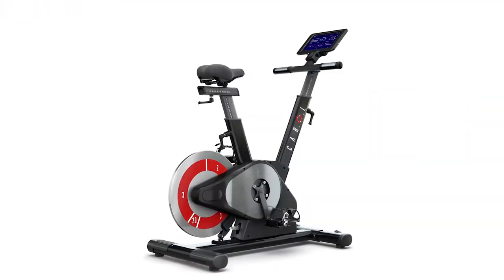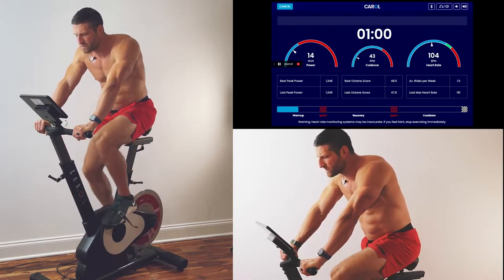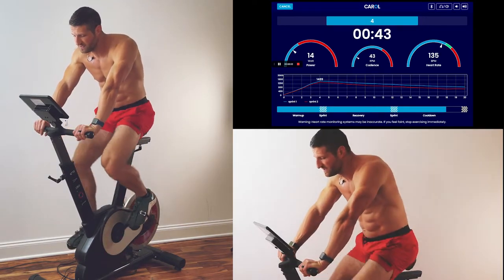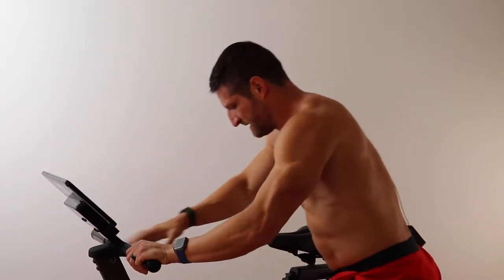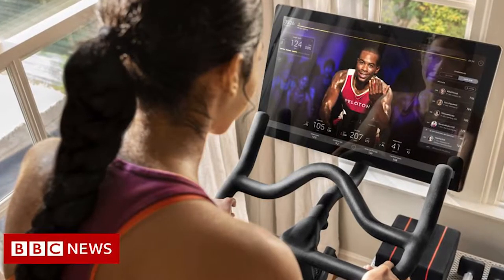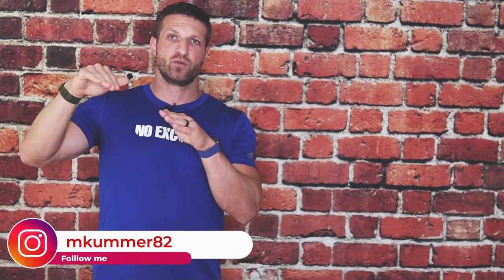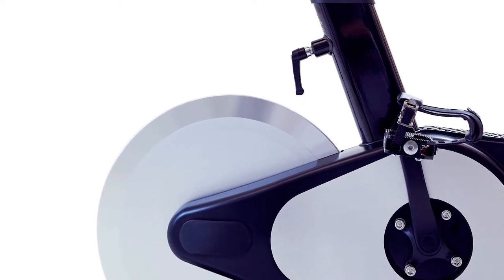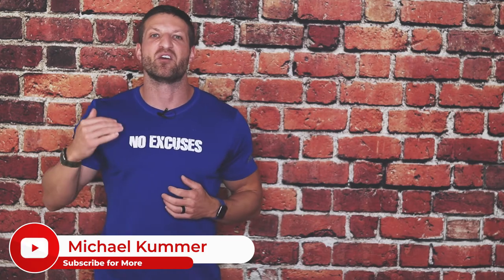Hands-on CAROL Bike Review (How REHIT Has Improved my VO2max)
CAROL is a stationary reduced exertion high-intensity interval training (REHIT) bike that can improve your cardiovascular and cardiorespiratory fitness (Vo2Max) using artificial intelligence. What makes CAROL unique is that its signature workout is only 8 minutes and 40 seconds long, including two 20-second sprints.

Despite that short workout duration, CAROL provides the same benefits as much longer workouts, and studies have confirmed that riding CAROL three times per week (for a total of 26 minutes of exercise) yields the following health benefits:

- Improved cardiorespiratory fitness by 12% as measured by VO2max.
- Increased HDL cholesterol by 6%.
- Reduced triglycerides by 10%.
- Reduced blood pressure by 5%.
- Reduced blood sugar by 2%.

I’ve had the CAROL bike for over two years, and in this review, I explain how effective the bike has been for improving my cardiovascular fitness and related metrics.

[Links]
Video: A Scientific Way to Lose 3% Body Fat in Only 8 Weeks with the CAROL Bike

[Chapter Markers]
0:00 - Intro
2:30 - What Is REHIT and How Does It Compare to HIIT Workouts?
5:00 - Demo of CAROL's Signature 8-Minute Workout
13:06 - What Happened Inside My Body During Those Sprints
18:00 - Why You Can’t Replicate the CAROL Workout on a Regular Spinning Bike
23:29 - What Other Types of Workouts Can You Do on CAROL?
27:50 - CAROL Hardware and Software
31:28 - CAROL Pricing and Discount Code
33:22 - Who Can Benefit from CAROL?
35:19 - Frequently Asked Questions
39:28 - Wrap Up